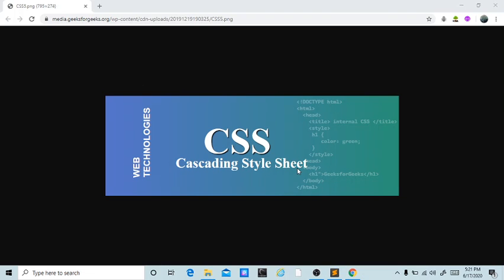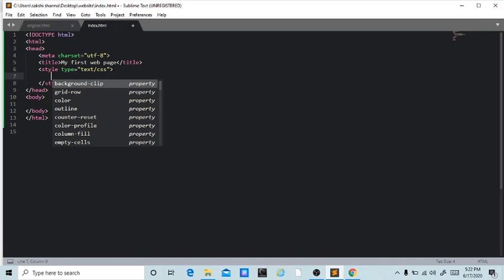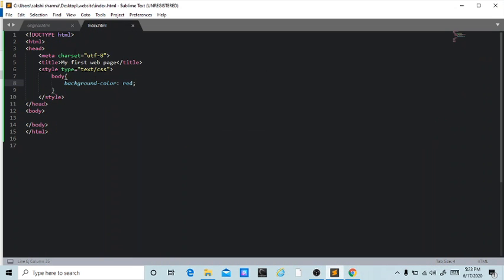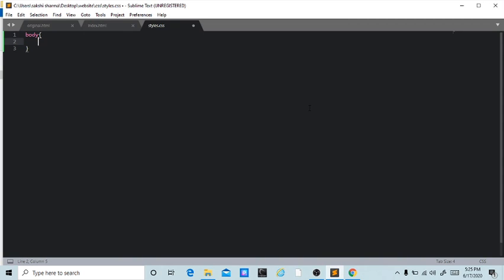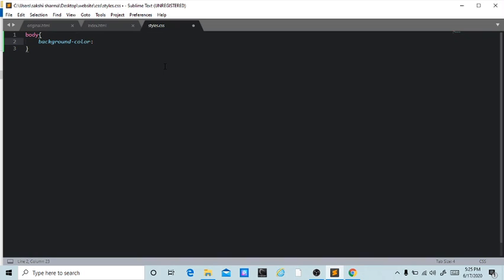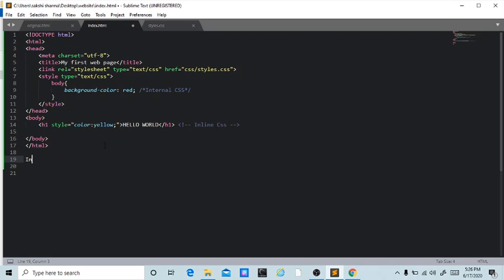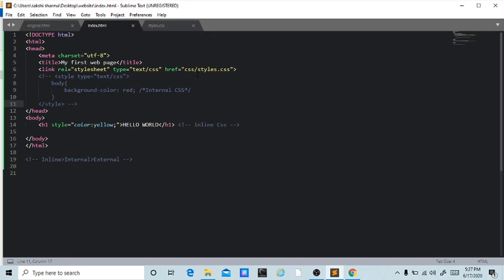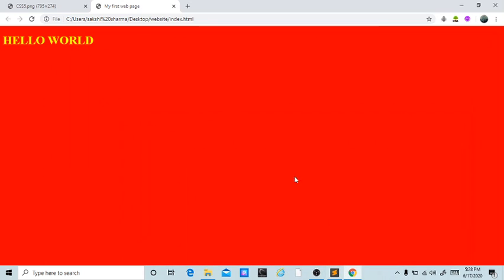Full Stack Development from scratch-Introduction to CSS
We are learning Full Stack Development from scratch. In this lesson we will be looking into CSS.